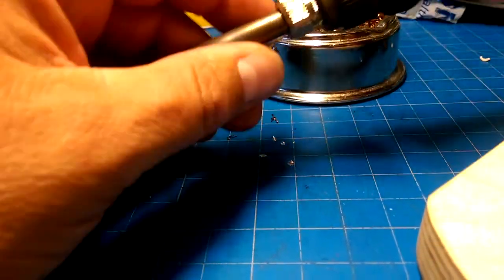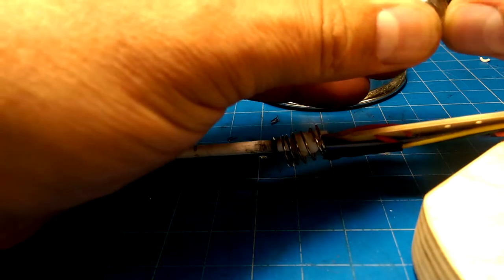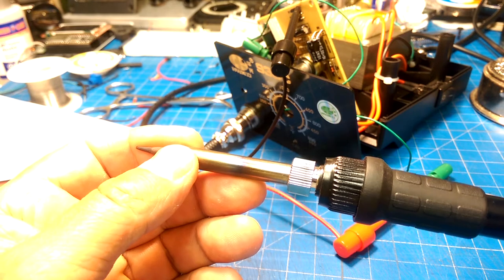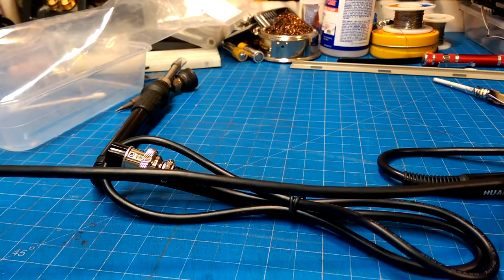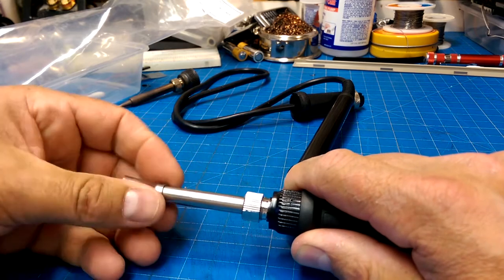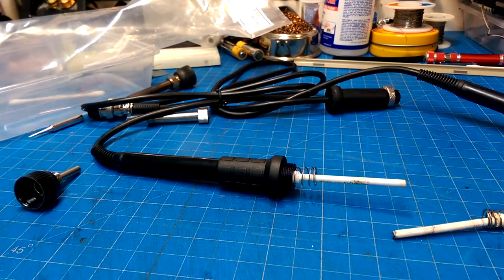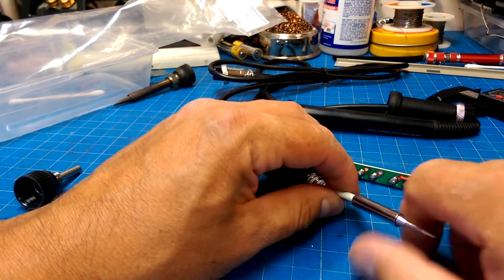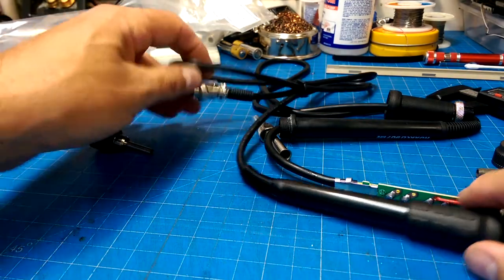Soldering Station Reverse Engineer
There are a bunch of clones of the no longer in production Hakko 936 available from places like Hobby King, and the usual auction sites.  I have one and broke the pencil of it while cleaning the tip.  Throwing good money after bad, I ordered a new pencil and when I installed it, it did not work.  This is a cautionary tale about how the most important skill you have while troubleshooting is to actually pay attention to what you are seeing.

I have the KiCad schematic of the board up on github including a PDF.